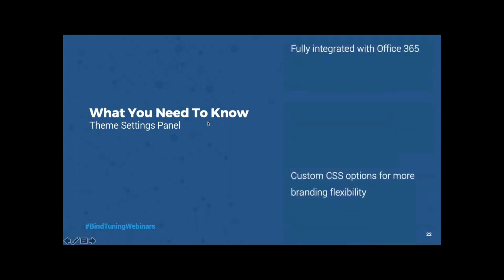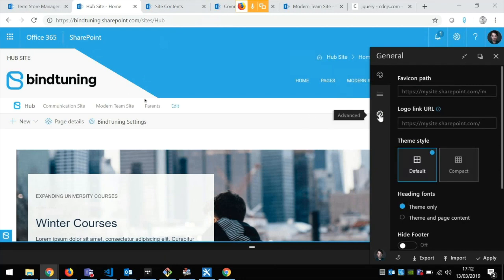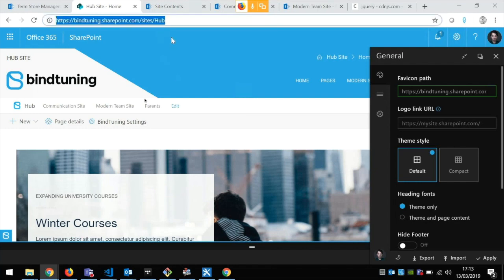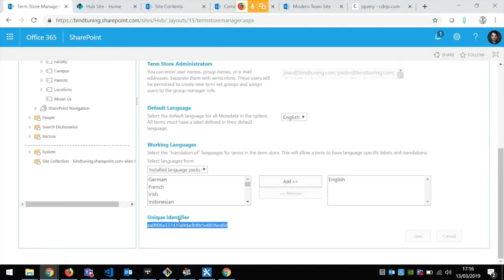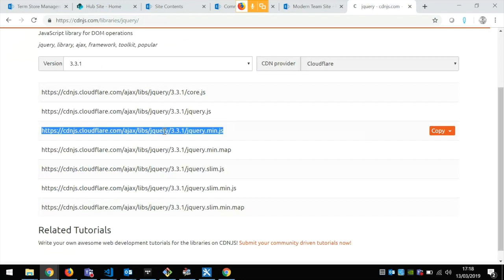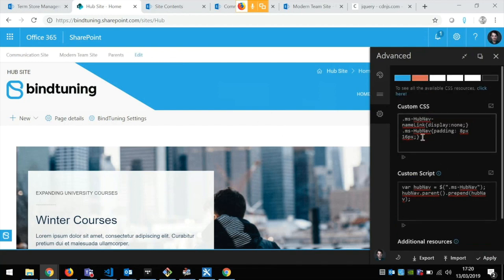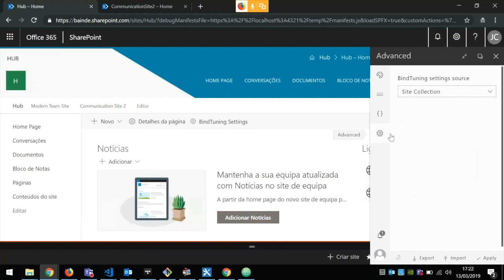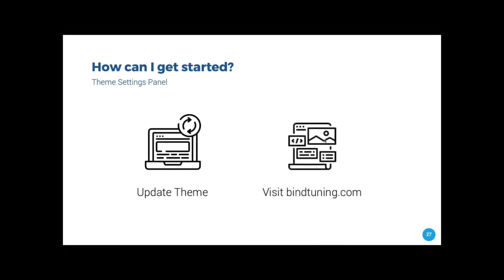Intranet Branding in Modern SharePoint | Why and How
Here is what we covered during the webinar:

- Why should you customize your Modern SharePoint Intranet?
- What branding options do you have?
- How to achieve intranet consistency? Theme Settings Panel